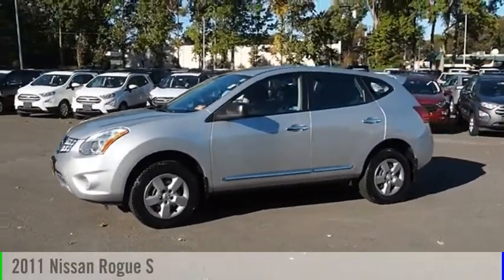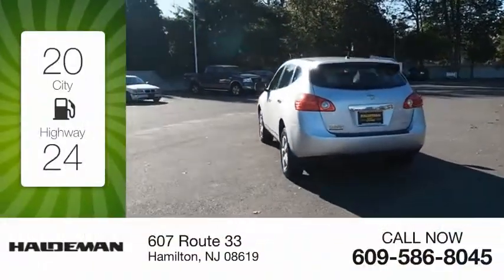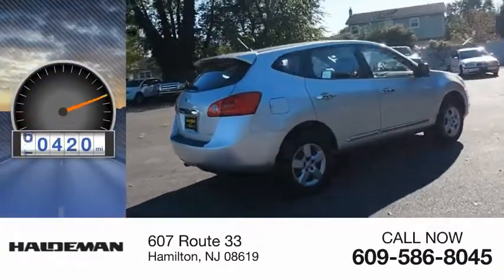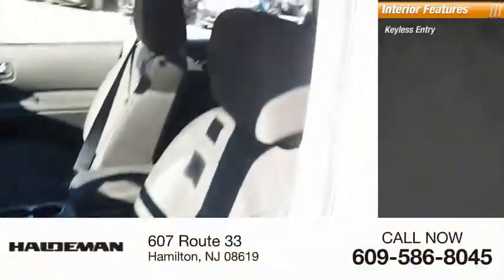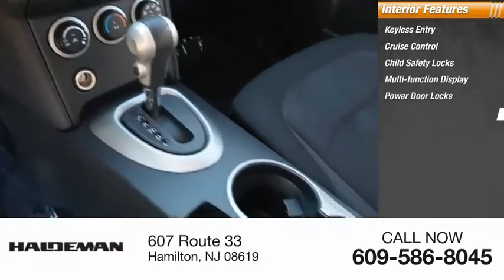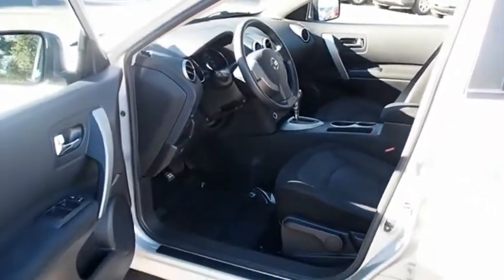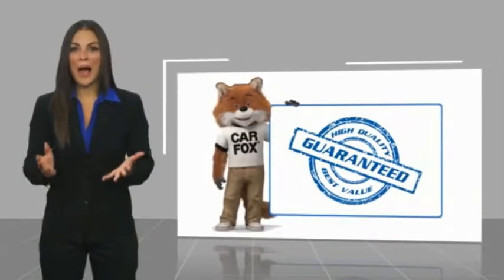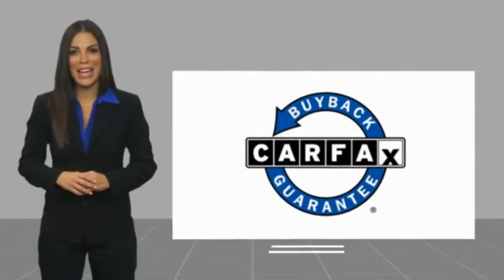2011 Nissan Rogue Hamilton NJ A18240C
2011 Nissan Rogue S